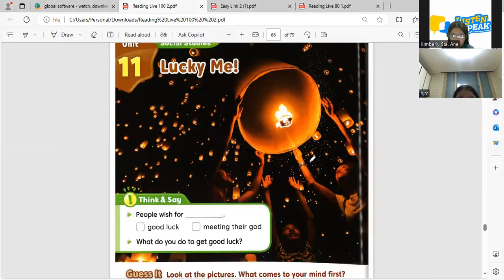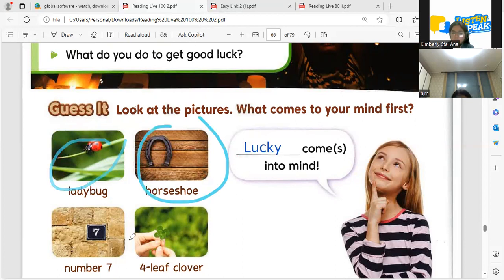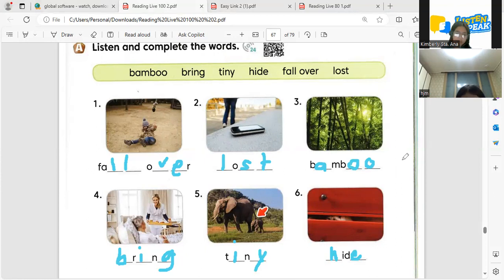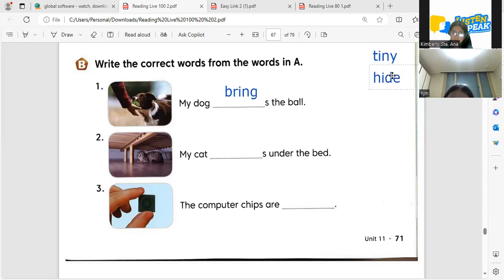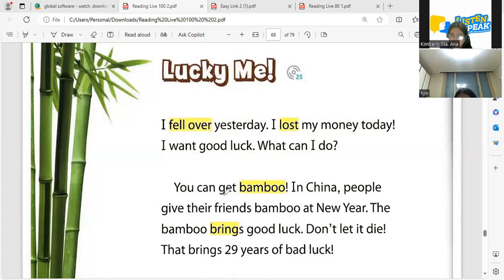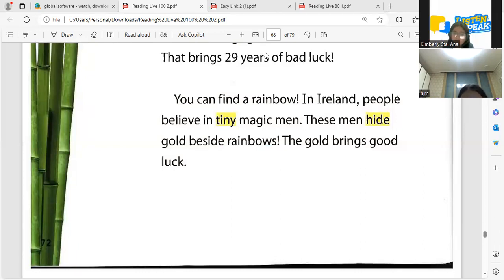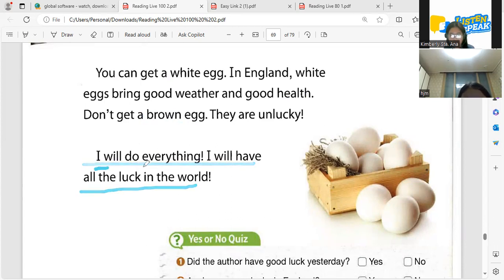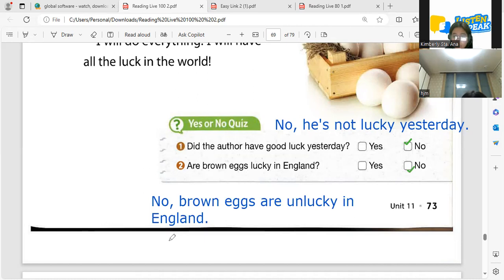Jimin's Lesson 02 29 24 - Reading Live 100 2 - P69-73